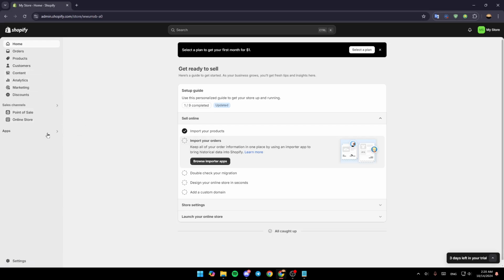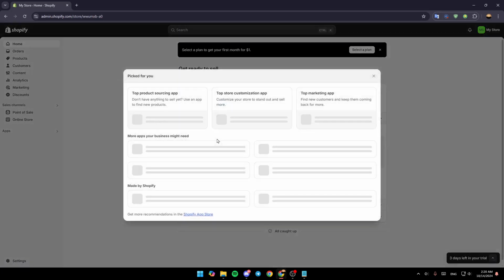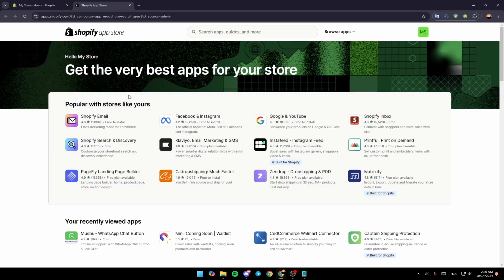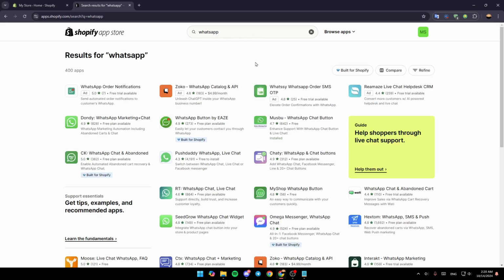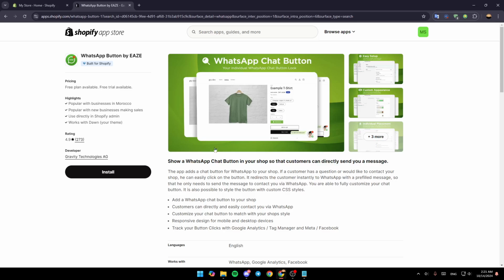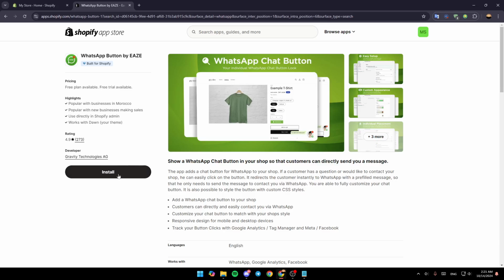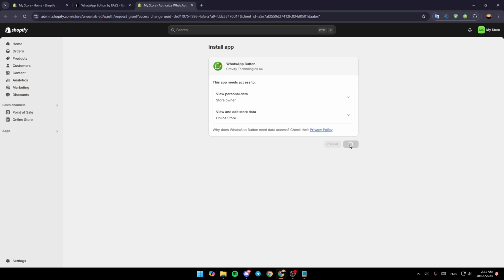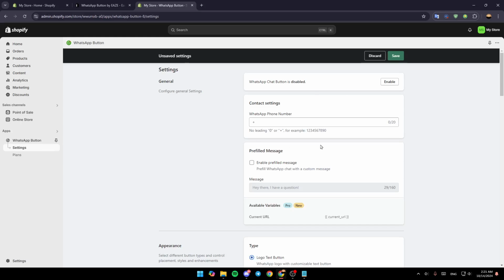How To Integrate WhatsApp In Shopify Tutorial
Today we talk about integrate whatsapp in shopify,add whatsapp to shopify,how to add whatsapp chat to shopify,shopify whatsapp integration